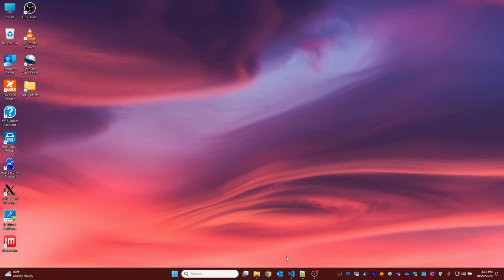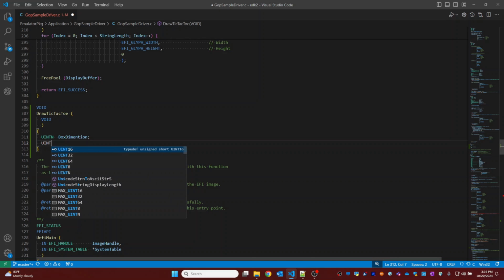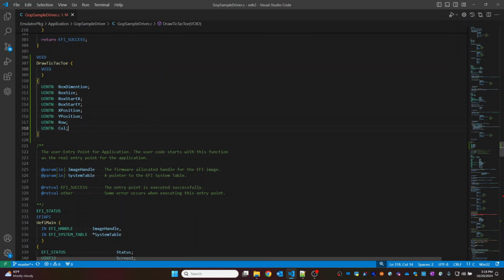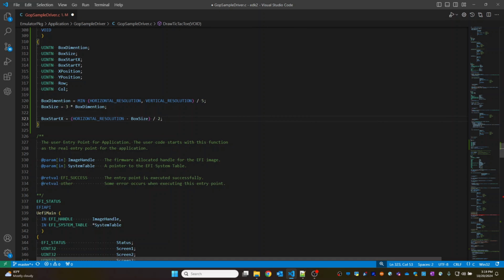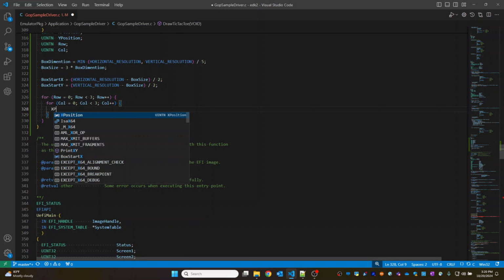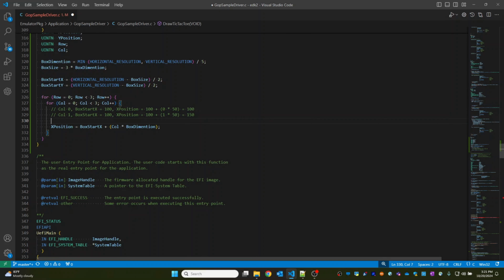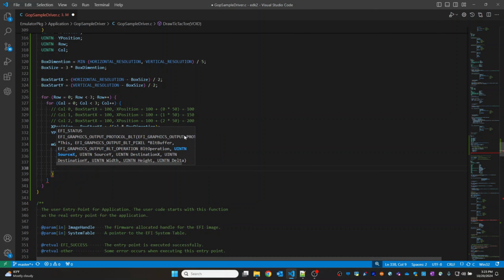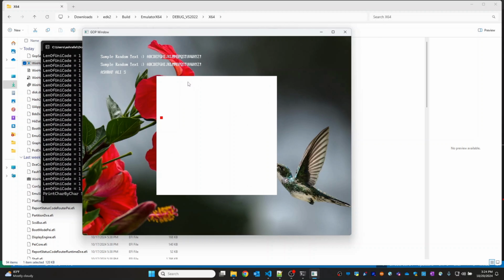EDK2 Graphics Output Protocol: Part 15 - Drawing a Tic Tac Toe Game: Creating the White Rectangle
Description: In this episode, we dive into the creation of a classic Tic Tac Toe game using the EDK2 Graphics Output Protocol. We’ll start by drawing the game board with white rectangles, setting the stage for an interactive gaming experience.

Setting Up the Game Board:

Understand the layout of the Tic Tac Toe grid.
Learn how to define the dimensions and positions for the rectangles that will form the grid.
Drawing the White Rectangle:

Step-by-step guide to rendering the white rectangles using the graphics output protocol.
Code snippets and explanations on setting colors and dimensions.

Live Demonstration:

Watch as we create and display the Tic Tac Toe grid in real-time.
Visual feedback on how the rectangles are drawn on the screen

Conclusion: By the end of this video, you'll have a foundational understanding of how to draw graphics in UEFI and will be ready to implement the game logic in future episodes. Join us as we continue building this interactive game!